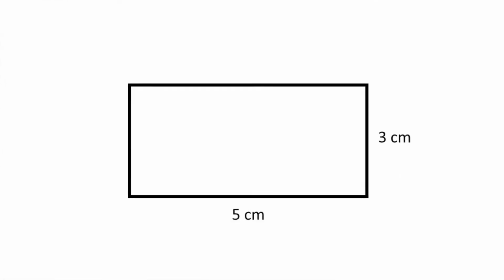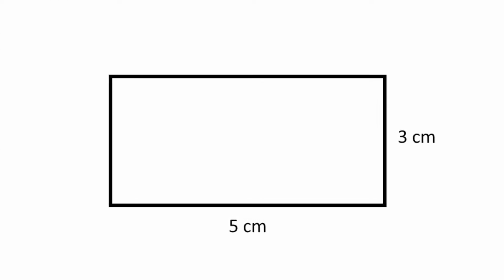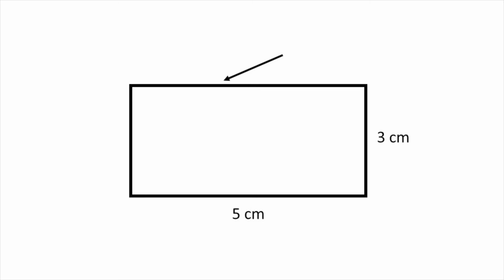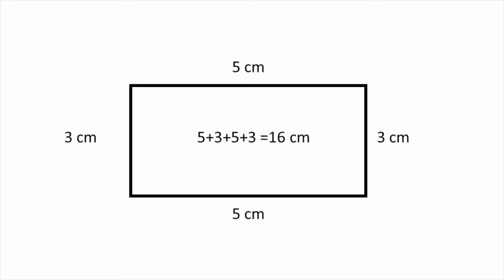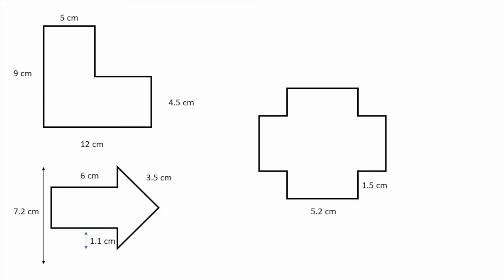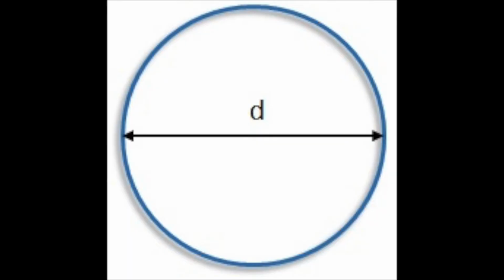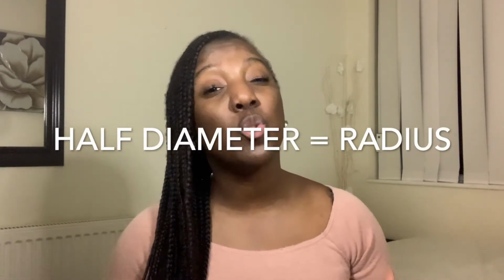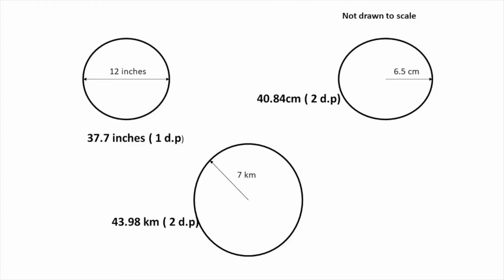AREA AND PERIMETER -1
Introduction and practice on GCSE topic of Area and perimeter part 1. Practice questions and examples included to help students grasp the topic.